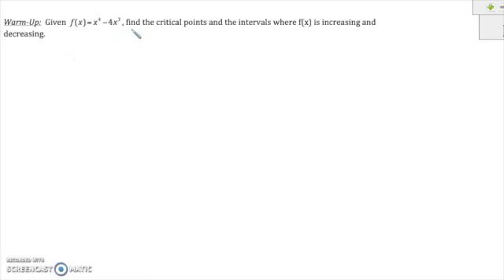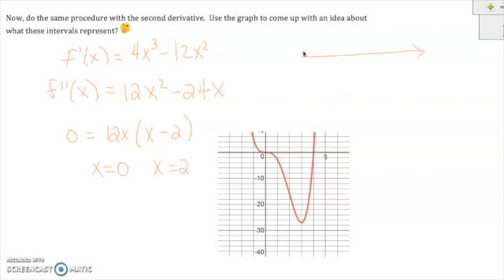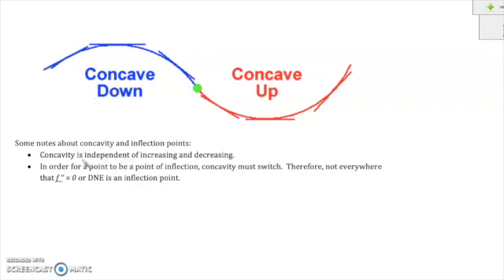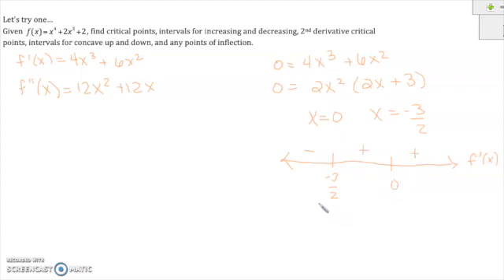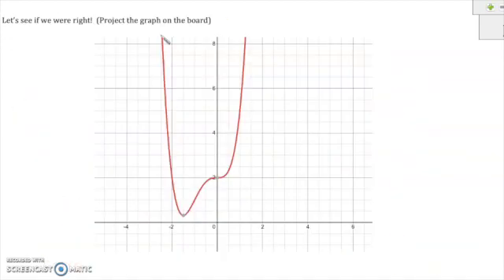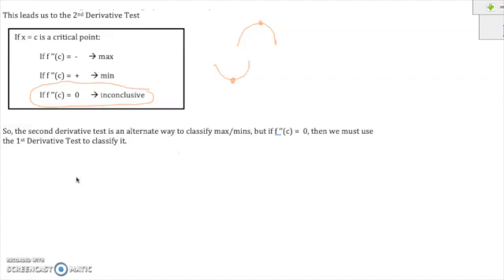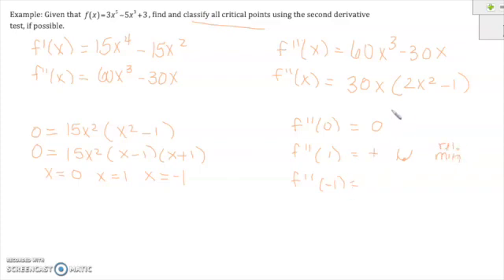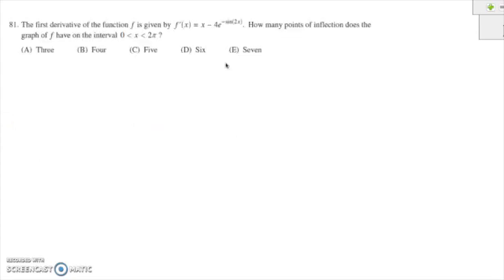Calculus - Concavity and the Second Derivative